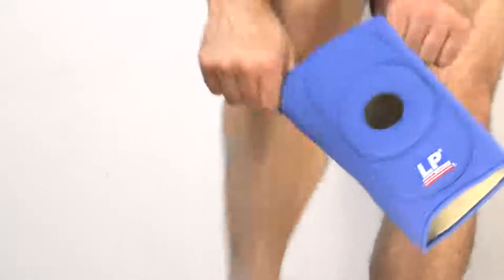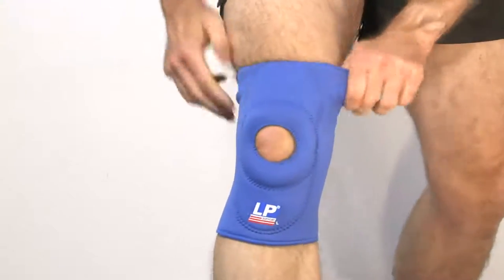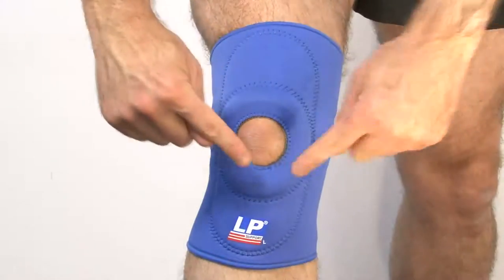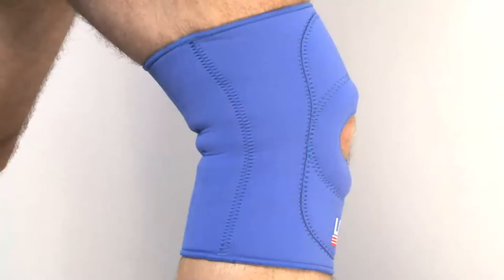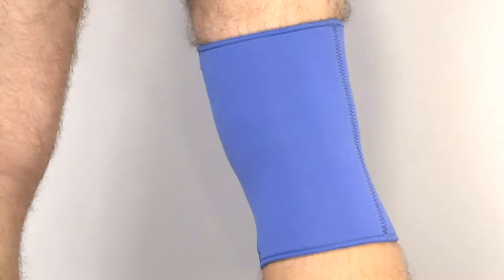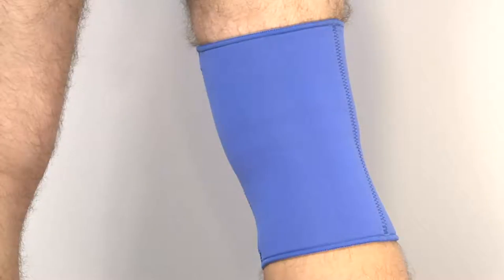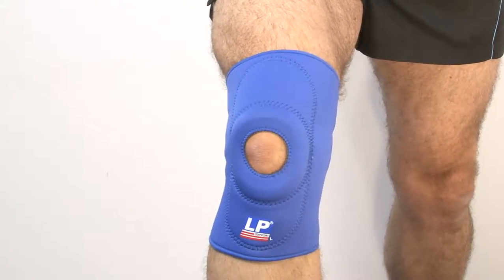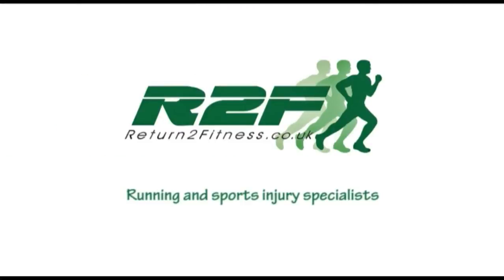LP Open Patella Knee Support - 708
The LP Open Patella Knee Support - 708 - for more information on knee supports and braces visit